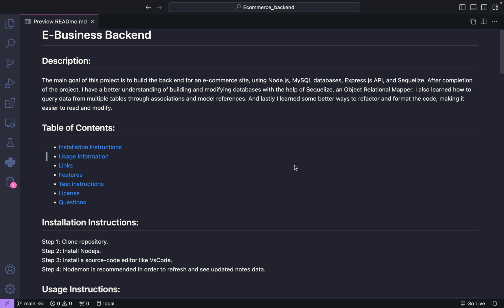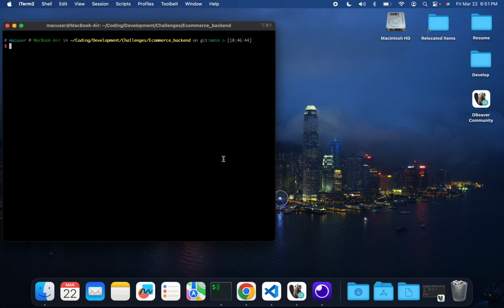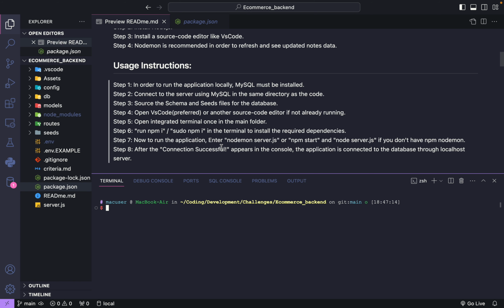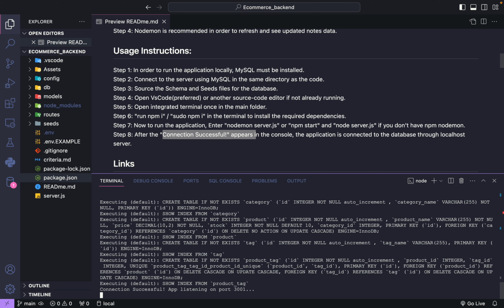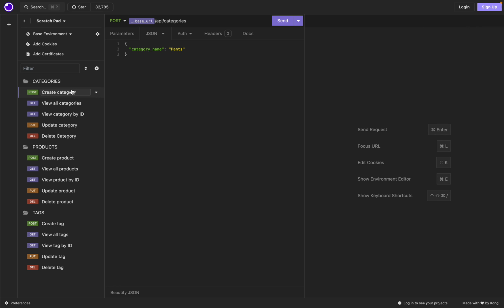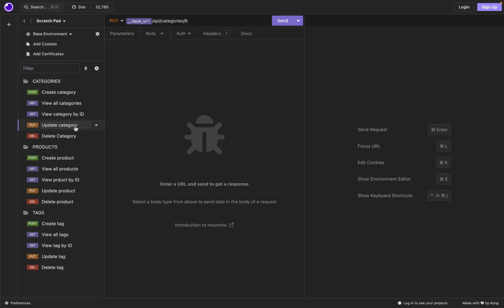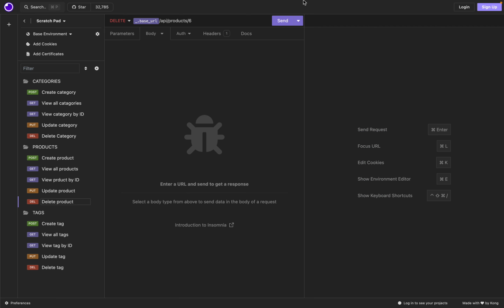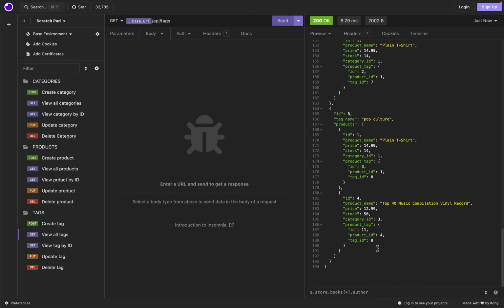E-Commerce Backend Application in Javascript